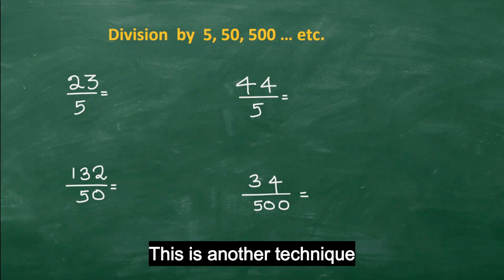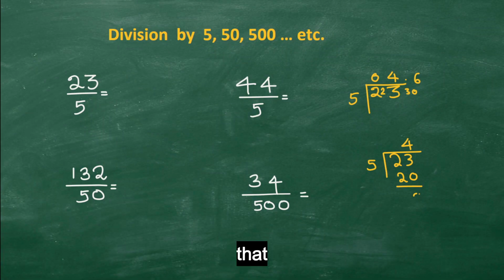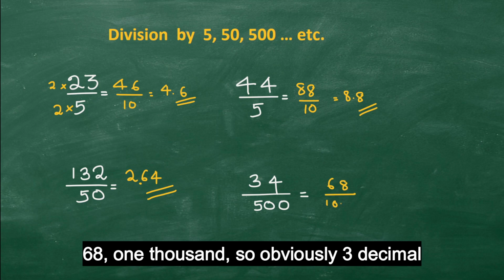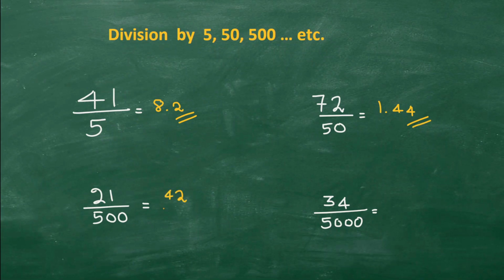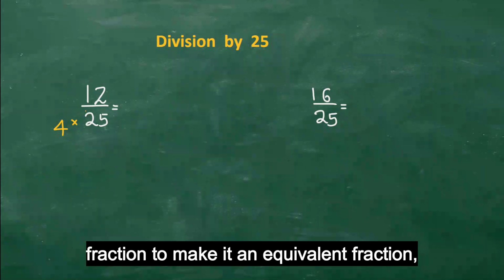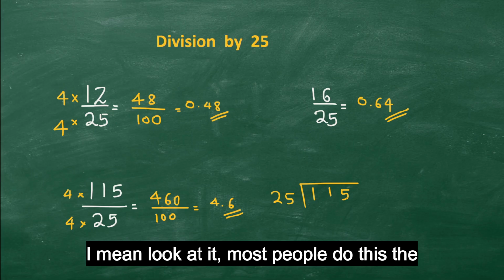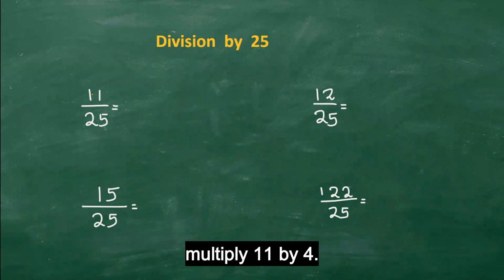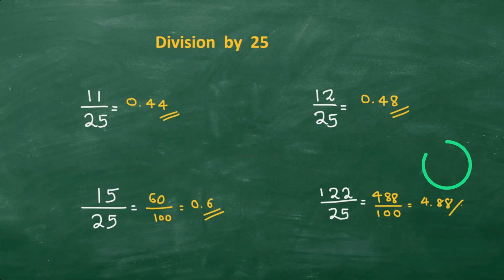Exam Hack #4: Divide by 5, 25, 50, 500... in Seconds! (No Calculator Needed!)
In this Exam Hack, you’ll learn how to divide by 5, 25, 50, 500 and more — instantly!
These quick mental maths tricks will save you time and boost your accuracy in GCSE Maths exams.

💡 No calculator required — just smart number sense!

Watch till the end and test yourself with the examples on screen.

📚 Topics covered:

Dividing by 5, 50, 500... using doubling

Dividing by 25... using multiplication tricks

Simple decimal shortcuts

🎓 Perfect for:
Anyone wanting faster mental maths for exams or interviews